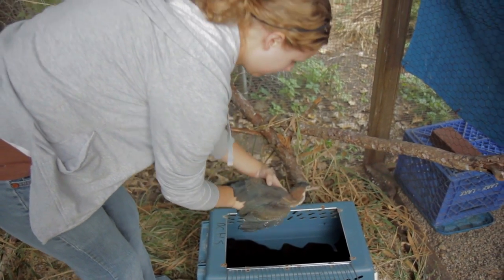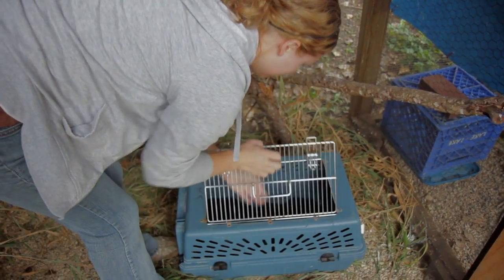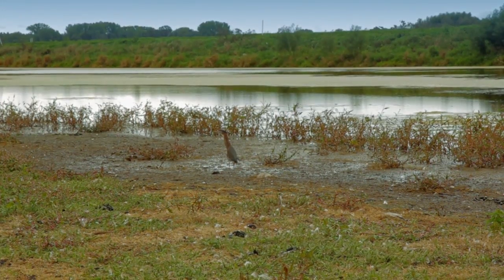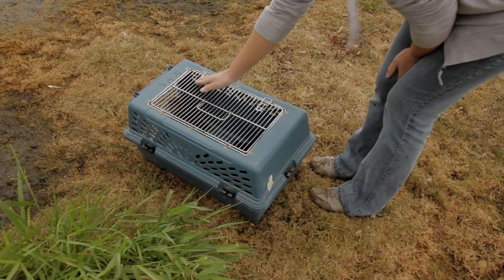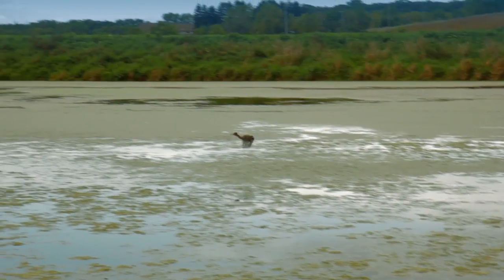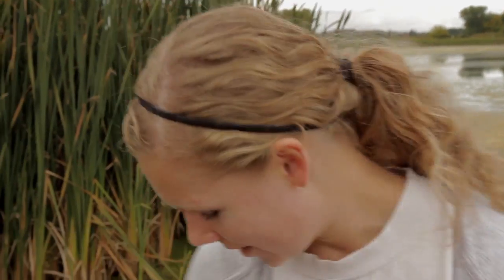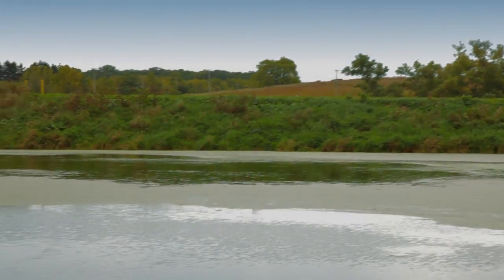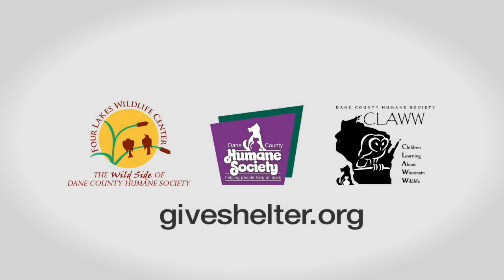Four Lakes Wildlife Center - Heron Release